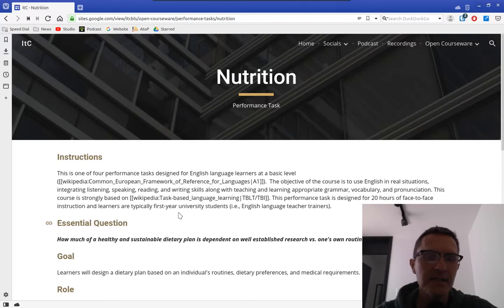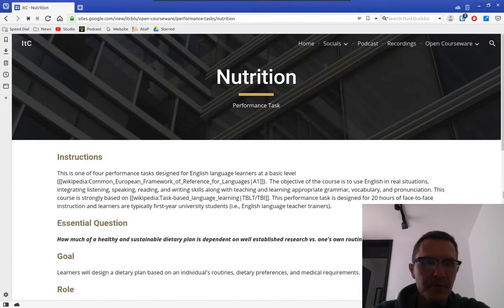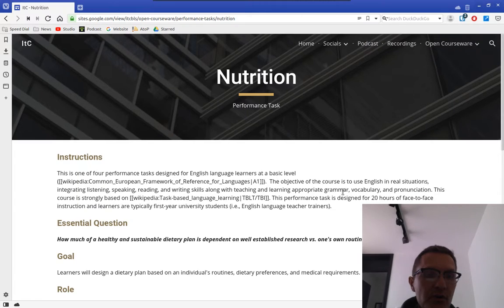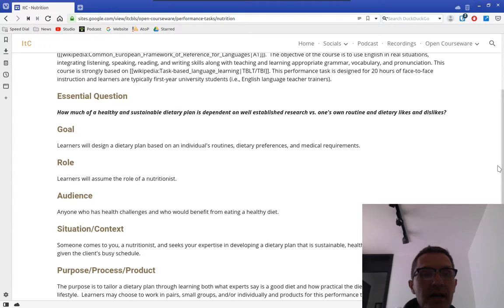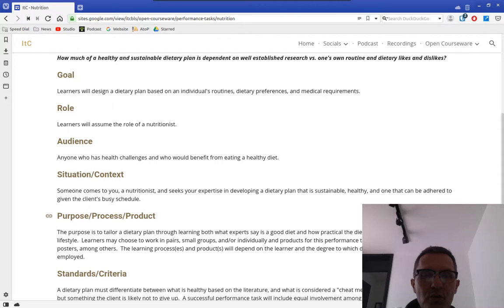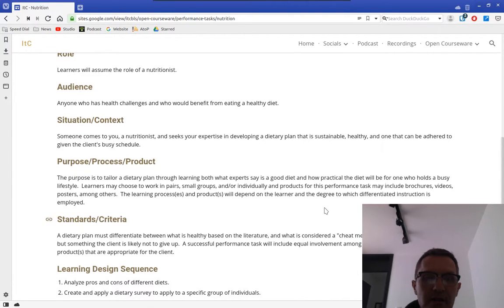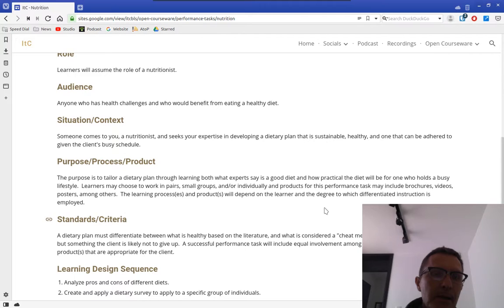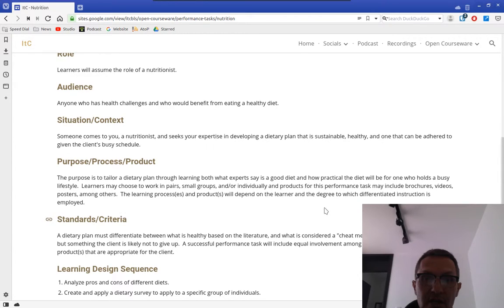Benjamin L. Stewart Live Stream